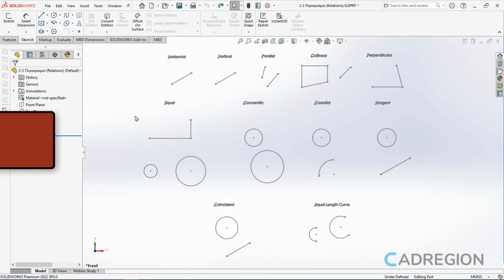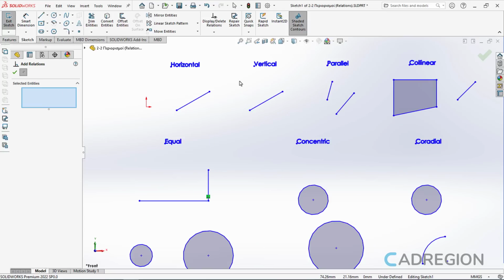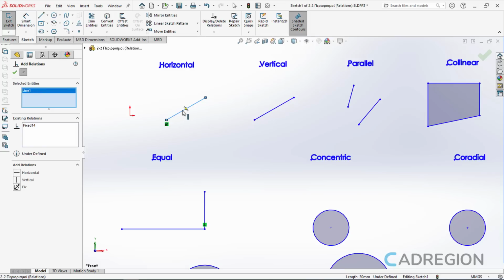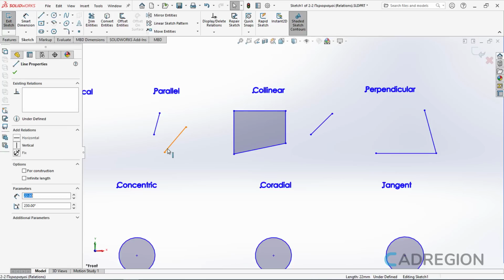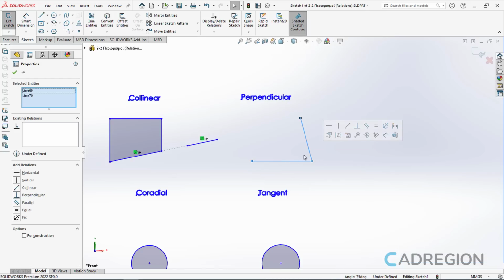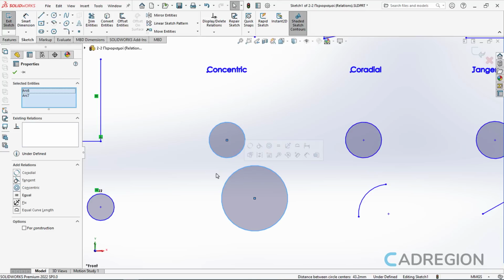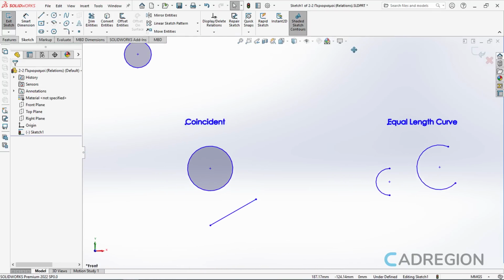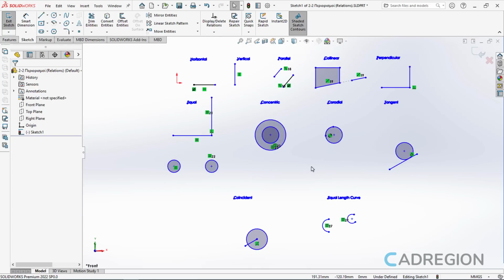2-2 Relations in Solidworks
In SOLIDWORKS, relations are the magic behind creating models that reflect your design intent. They act like the rules that govern how your 2D sketch entities and 3D model features interact with each other.

Think of relations as constraints that define the relationships between various elements in your design. These constraints can be geometric (like making lines perpendicular or circles tangent) or dimensional (specifying lengths, angles, or radii).

Why are Relations Important?

-Accuracy and Control: Relations ensure your model maintains its intended form even as you modify its elements. This reduces errors and makes updates predictable.
-Flexibility: Relations allow for dynamic design changes. Modifying a dimension or relation automatically adjusts other connected elements, keeping your design consistent.
-Parametric Design: By using relations, you create models that are driven by parameters (dimensions, angles, etc.). This enables you to explore design variations quickly and efficiently.

Common Types of Relations in SOLIDWORKS:

-Geometric: These relations define specific geometric relationships between entities, such as parallelism, perpendicularity, tangency, or coincidence.
-Dimensional: These relations specify the exact size or location of an entity using values like length, angle, or radius.
-Equal: These relations ensure that multiple entities share the same value (e.g., making two lines the same length).